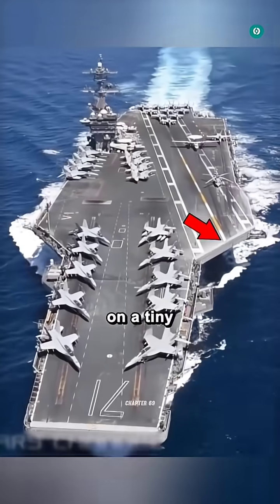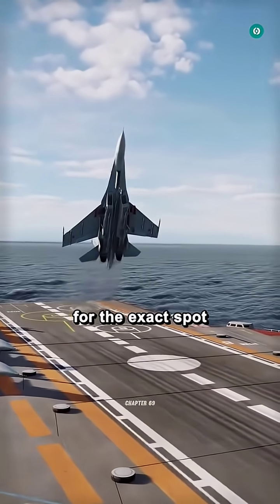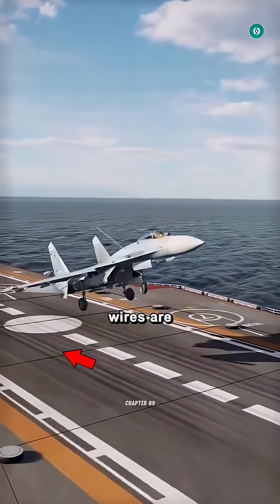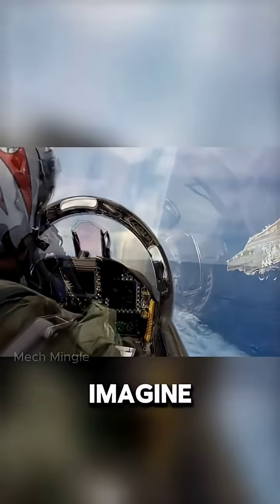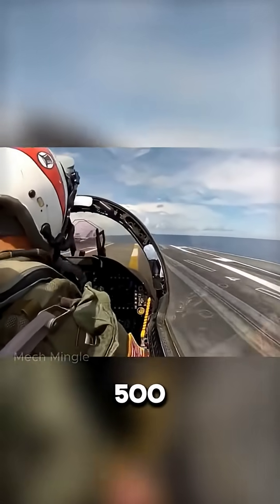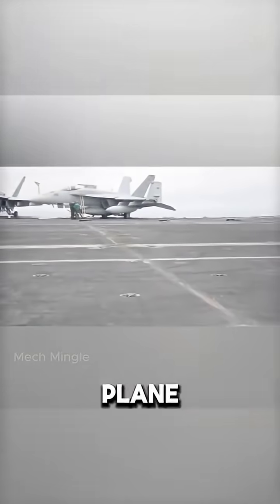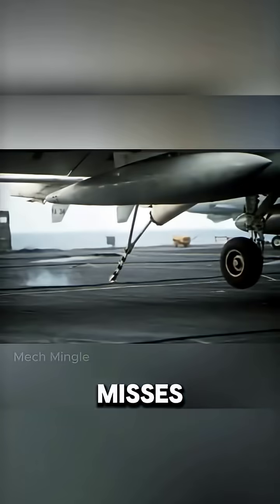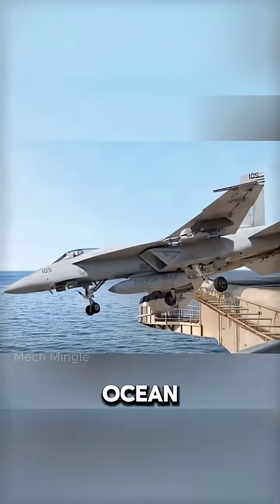How Do Jets Land on Moving Ships? (Aircraft Carrier Explained 🇺🇸)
Ever wondered how fighter jets like the F/A-18 manage to land on a moving aircraft carrier in the middle of the ocean? It’s one of the most difficult and intense skills a pilot can master. From precision timing to arresting wires and optical landing systems, here's how naval aviators stick the landing on a floating runway! 🇺🇸✈️⚓